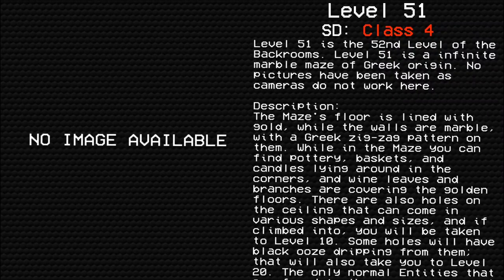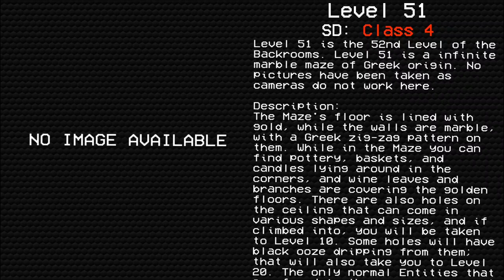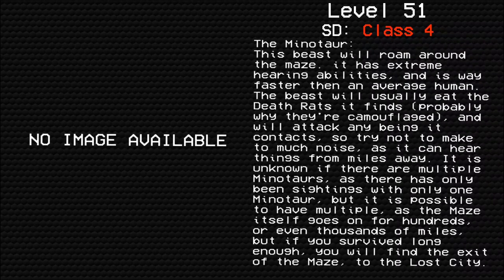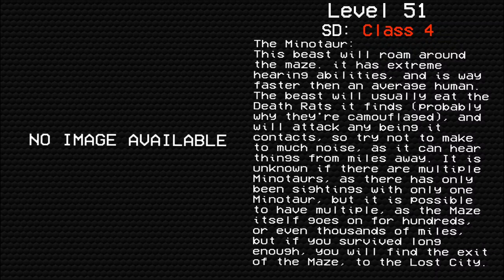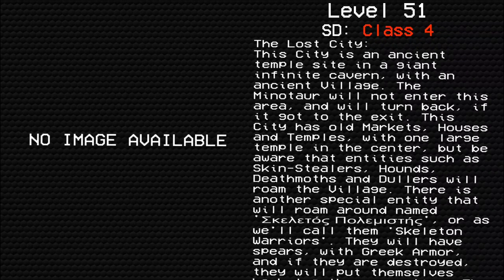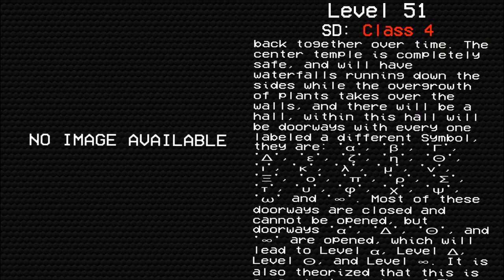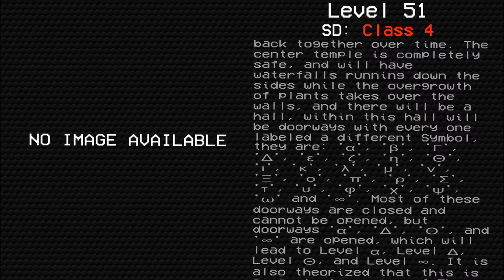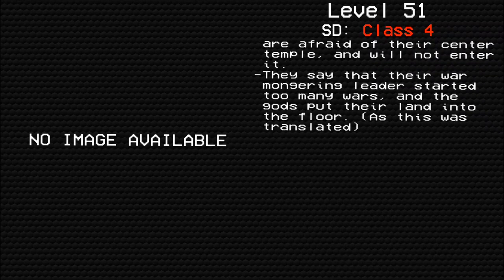Level 51: "Caverns Of Olympus" | Levels of The Backrooms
Level 51 of The Backrooms - "Caverns Of Olympus"

Written by Stretchsterz